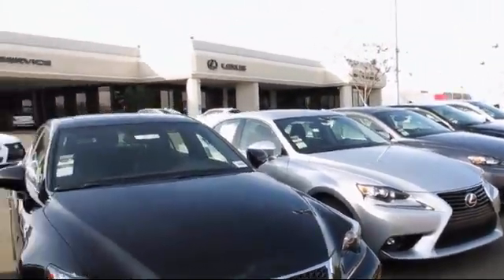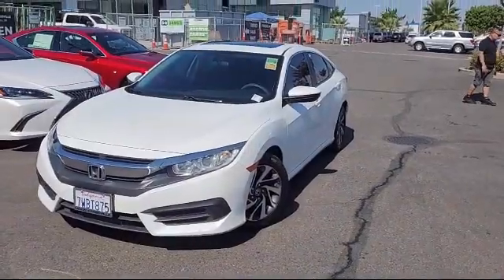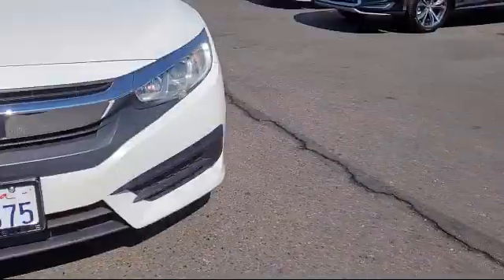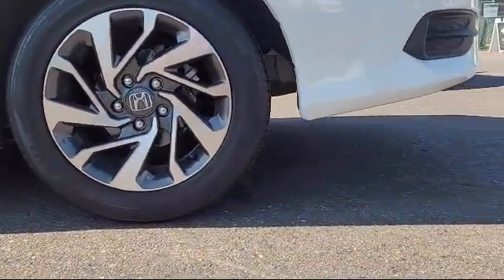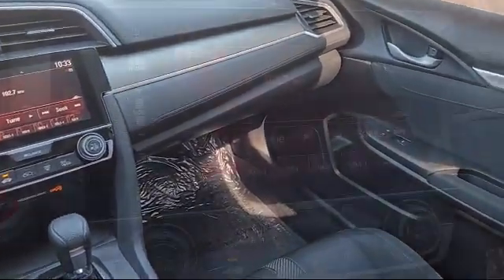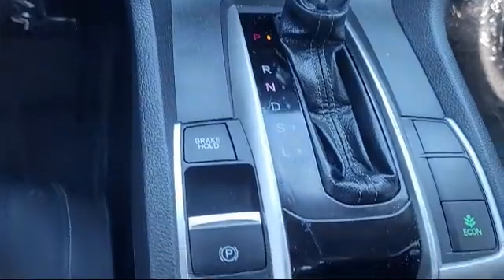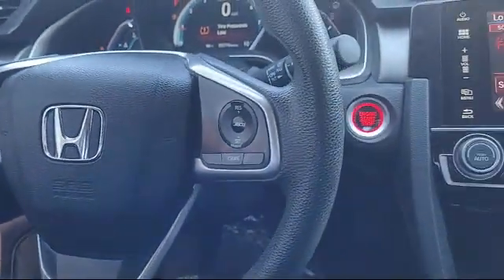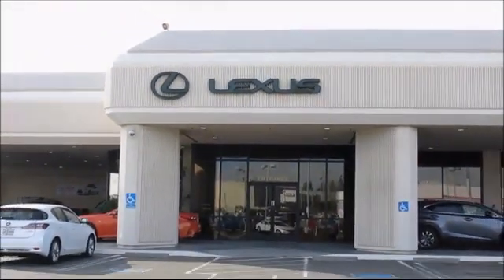2017 Honda Civic Roseville Sacramento Rocklin Folsom El Dorado Hills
2017 Honda Civic Stock Number: HH504458DP Vin:2HGFC2F79HH504458.